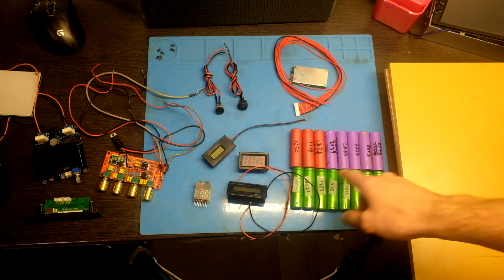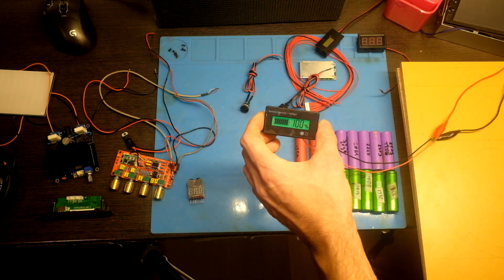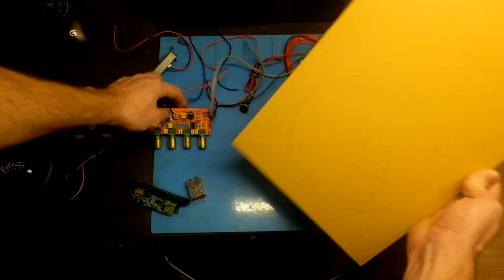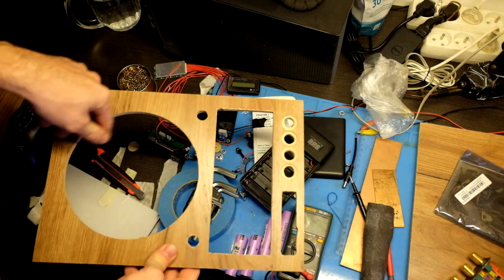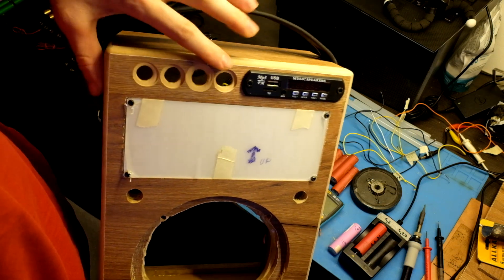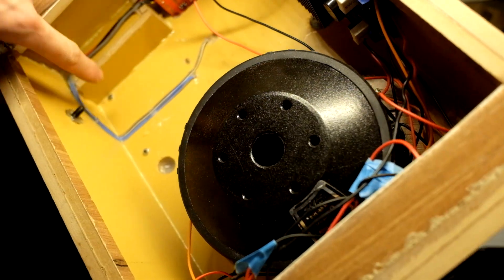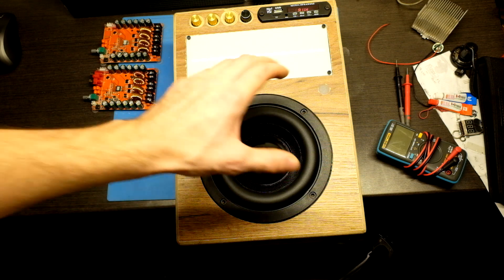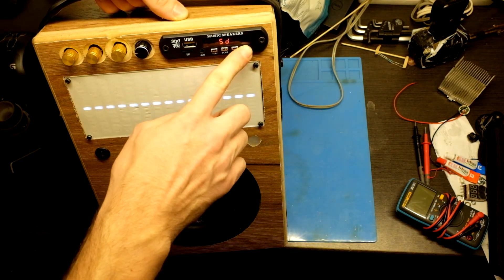DIY how to build Ultra - Boombox with 200W RMS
Amplifier TDA 7498 / TDA 7498E / TAS5630

Speaker Skar Audio EVL-65 2x4ohm

battery 8S2p 16 x 18650

Led panel - spectrum analyser

DC-DC step down convertor

10s BMS